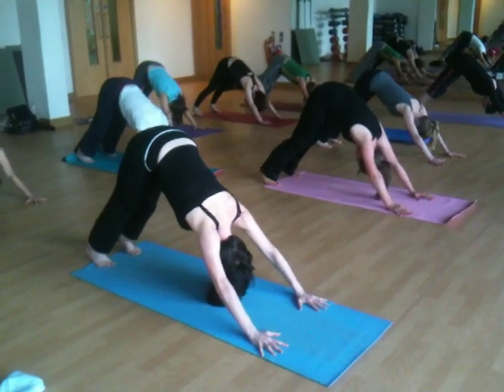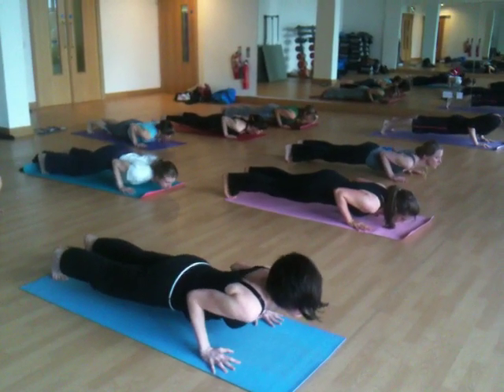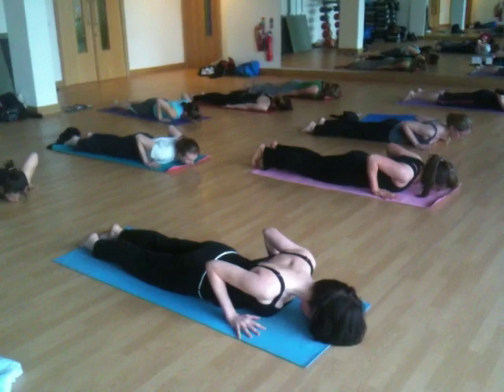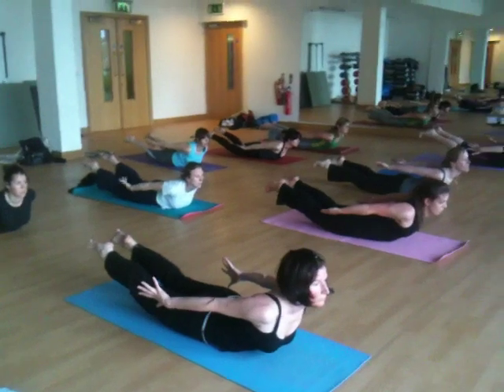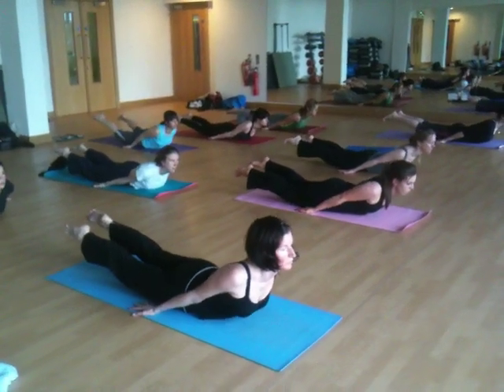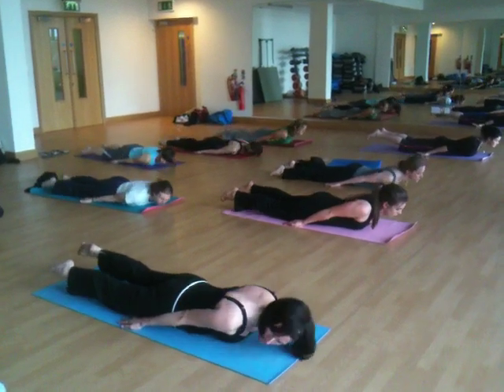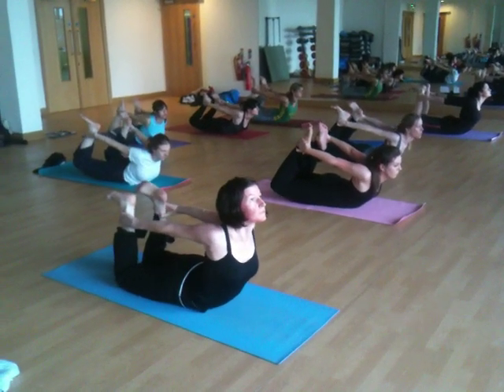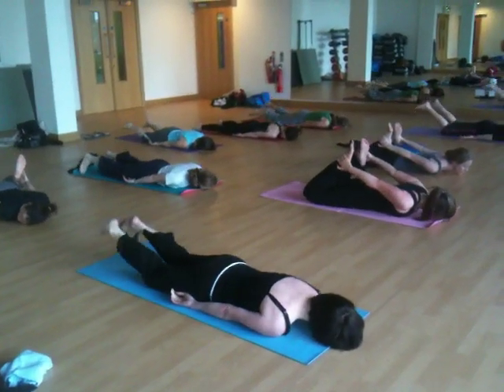Sabrina's Danurasana (Bow Pose)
My Favourite yoga pose chosen by Sabrina Burke for Sinead O'Connors Yoga blog,